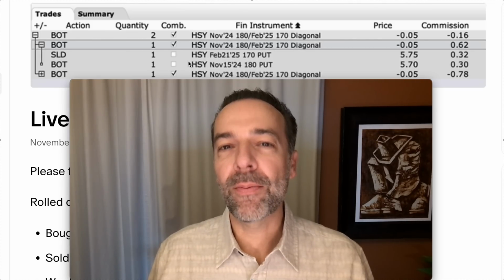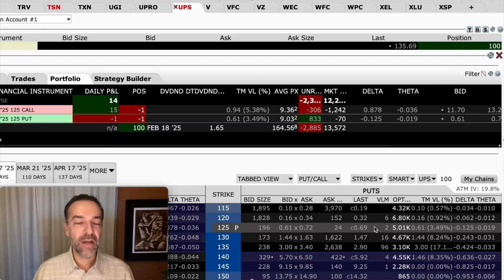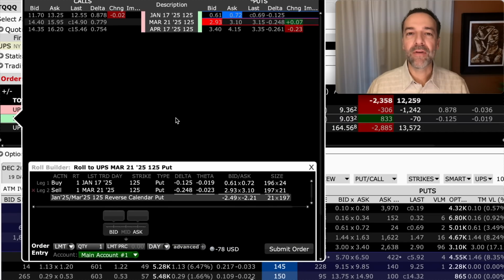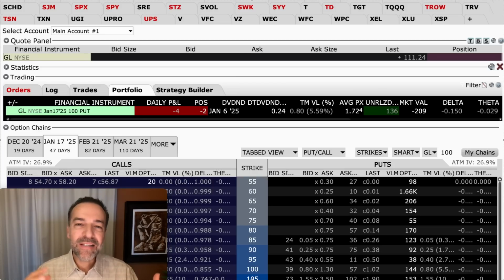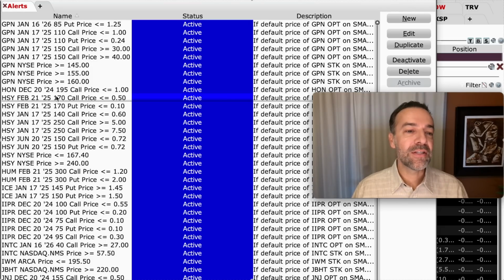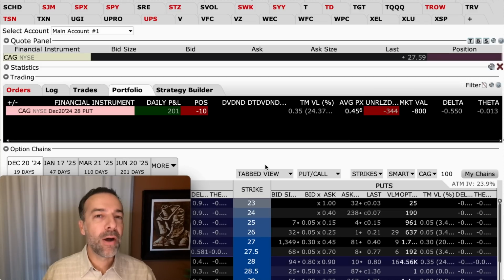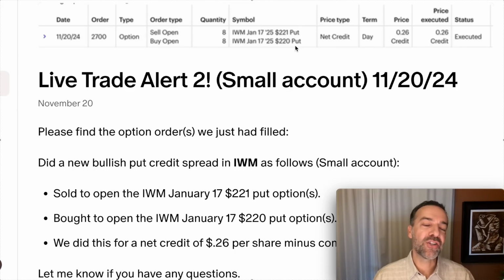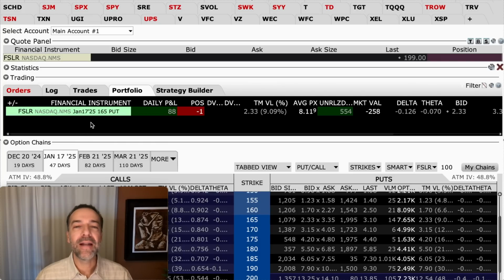How to ROLL OVER PUT OPTIONS (for a Living) [How to ROLL a DEEP IN THE MONEY PUT OPTION]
🎥 Also into Real Estate?
Alongside trading, I’ve been buying, flipping, and mentoring in real estate for 25+ years. On my Southern-Fried Real Estate channel, I take you with me to properties, closings, and deals in real time—no fluff, just raw behind-the-scenes investing.

🌴 Want to see how I enjoy the lifestyle real estate & trading create?
My family and I share our travel adventures, food finds, and favorite places on our Travel Channel. If you like exploring great destinations with good vibes, you’ll enjoy it!

Chapters
0:00 Intro
0:44 What is a put option?
1:30 What does it mean to roll a put option?
2:04 What are the greeks in option trading?
3:41 How to pick the put option to roll out to?
4:22 Word of caution when selling options
4:47 What is the extrinsic value of an option?
5:52 How to roll a put that's going your way
6:31 How and when to roll or extend a put option that's going good (the stock price is going up)?
8:43 How to roll a put option that's gone bad? How to roll a deep in the money put option?
10:28 When should you roll a deep in the money put option?
11:53 How far out in time should you roll a deep in the money put option?
12:56 BONUS TIP #1: How to deal with deep in the money short put options
13:51 BONUS TIP #2: Thinking outside of the box to fix a short put option
16:02 BONUS TIP #3: How to decrease your risk when selling put options
16:51 BONUS TIP #4: Dealing with the earnings monster
17:25 When should you NOT roll a put option that's gone bad

In this video, I break down everything you need to know about rolling put options.

You'll learn:

How to roll a deep in-the-money put option.
How to roll a winning put option to stay in the trade.

By the end, you'll have a clear understanding of when and how to roll short put options for the most profit.

Happy investing!
Randy Perez